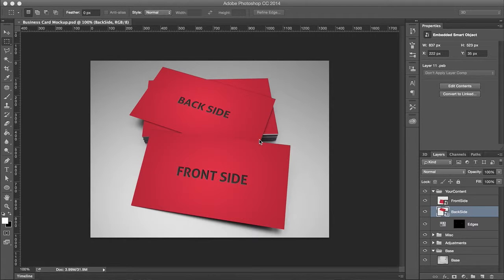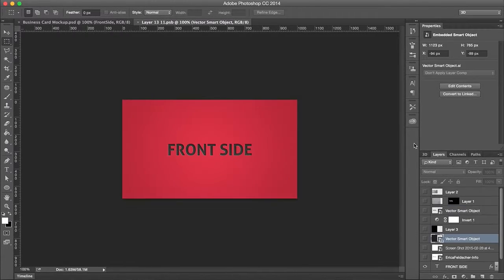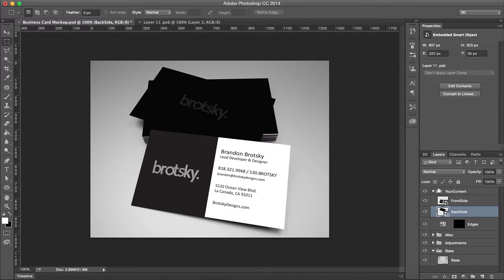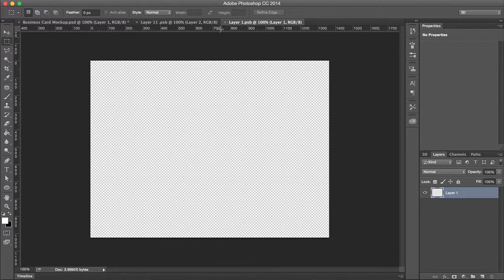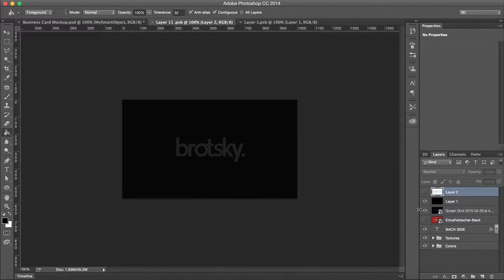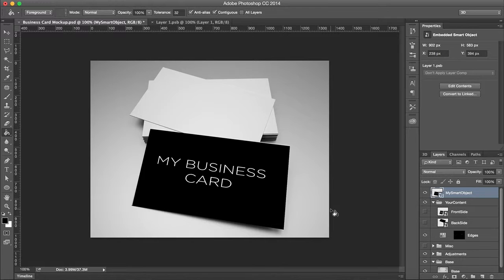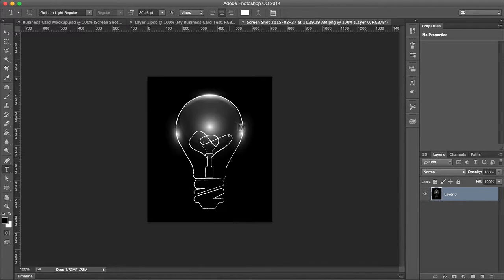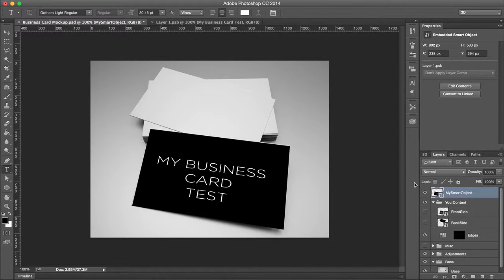Photoshop Tutorial - Smart Objects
Adobe Photoshop Tutorial - Smart Objects